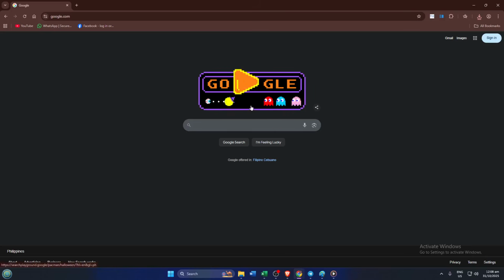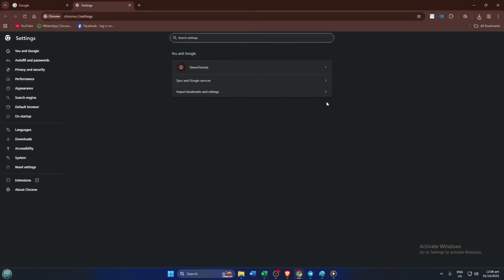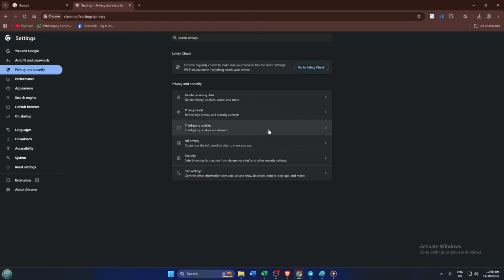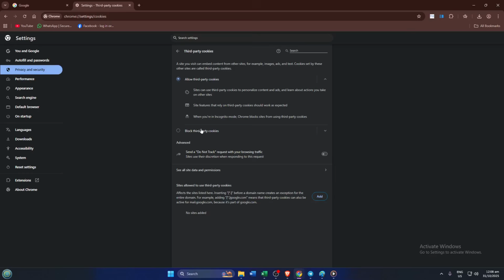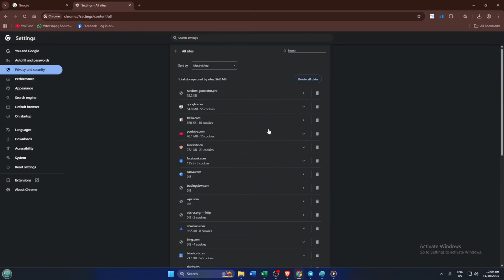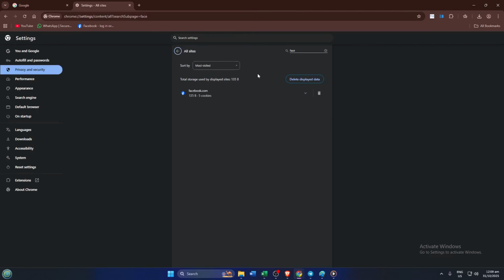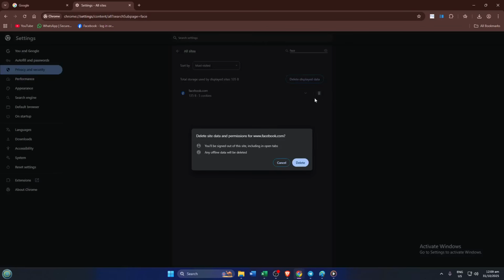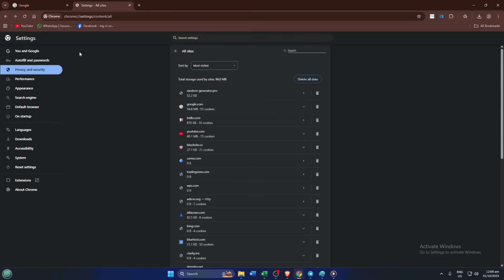How To Fix Facebook Not Loading On Chrome (Straightforward Method)(Updated 2026)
Having trouble loading Facebook on Google Chrome? This step-by-step tutorial will guide you through the most effective solutions for fixing Facebook loading issues in Chrome, whether you're on Windows, Mac, or Chromebook. Learn how to clear your browser cache (01:10), disable troublesome Chrome extensions (03:22), update your browser (04:08), check internet connectivity (05:00), and reset Chrome settings to default (06:10). We also cover advanced fixes like DNS settings and troubleshooting for Chrome on different platforms. This video is ideal for anyone experiencing slow, stuck, or blank Facebook pages. Supported platforms include Chrome on Windows, macOS, and Chrome OS.